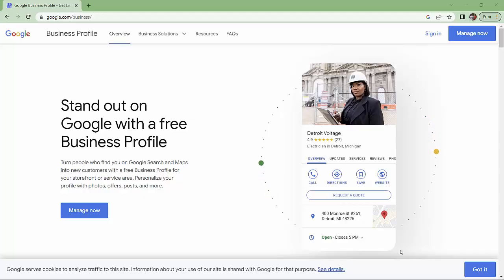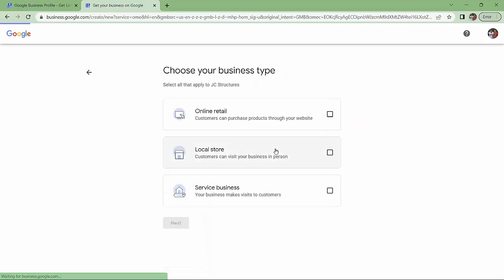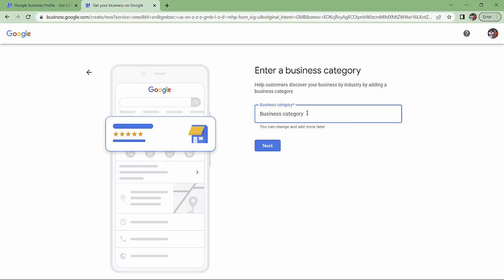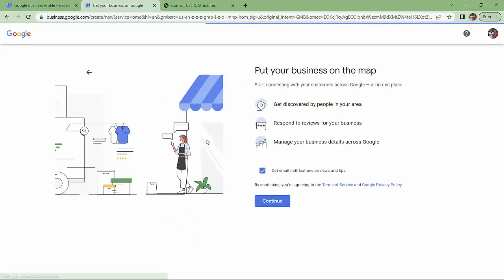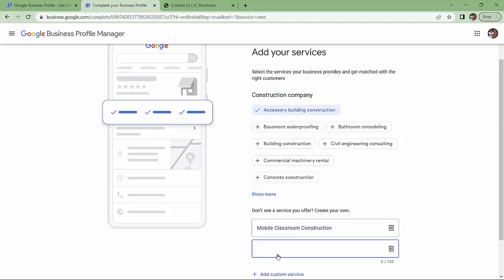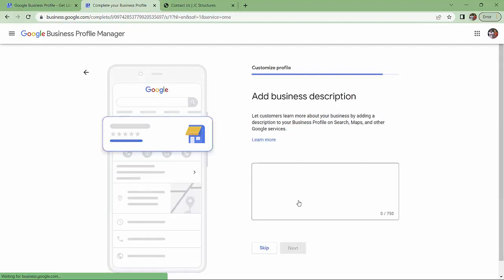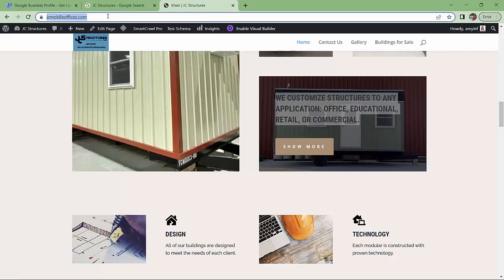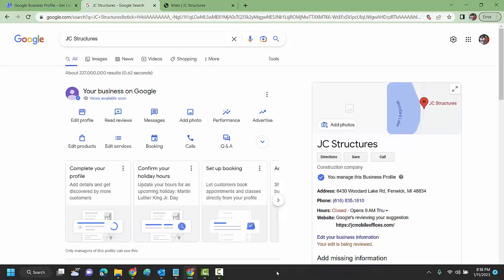How To Register on Google Business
Have you registered your business with Google? If you want to be found online, this is an important step to take.